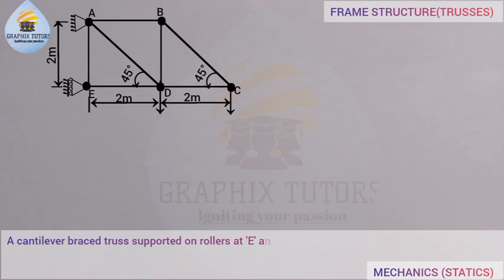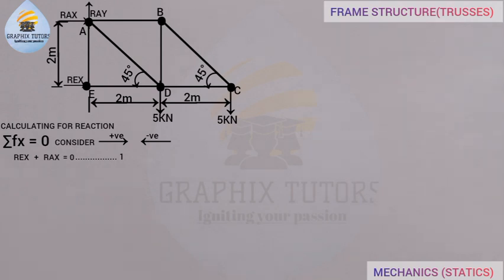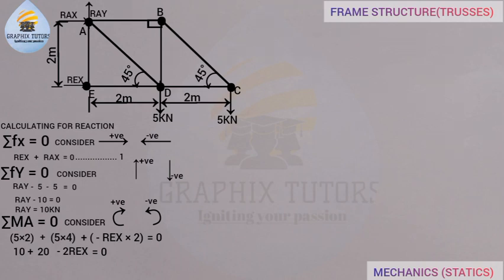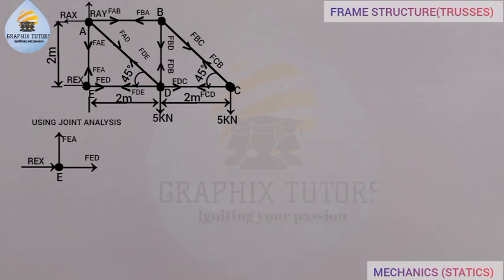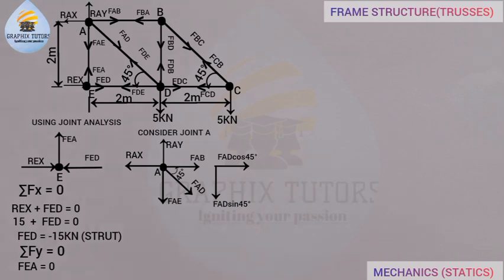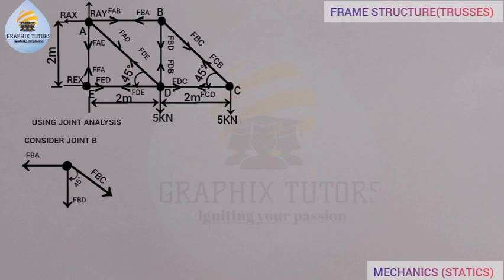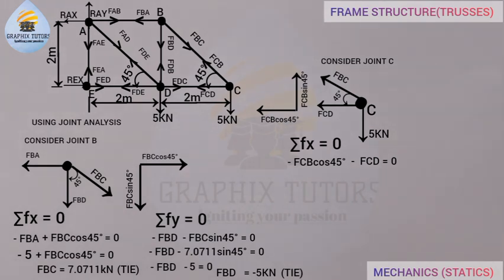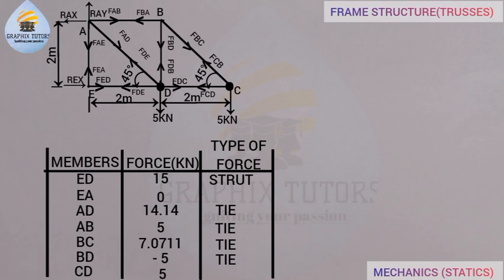Frame structure, Trusses in mechanics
trusses are frame structure with multi force members. in this video you will learn how to  find reaction and forces associated members